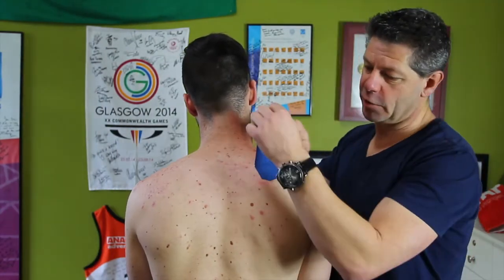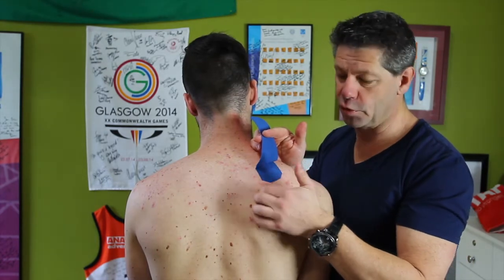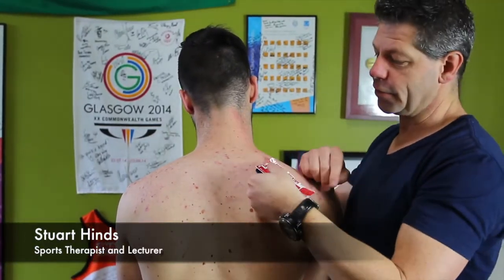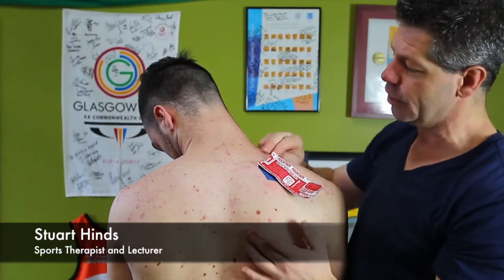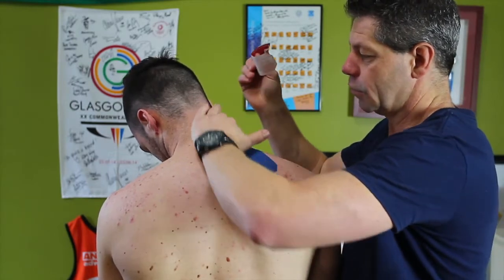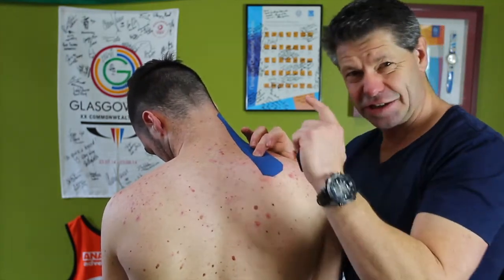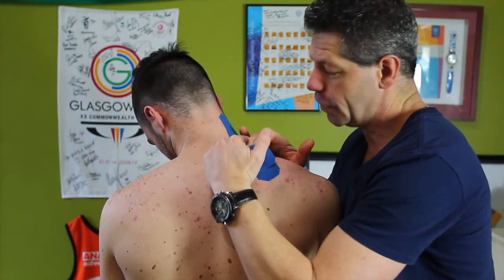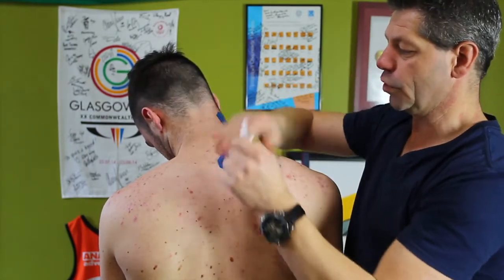Trigger Point Therapy - Taping for Levator Scapulae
Stuart Hinds is one of Australia's leading soft tissue therapists who recently (June 2016) received a lifetime achievement award from the Australian Massage Therapy Association.

Stuart is a lecturer at Victoria University, Melbourne, on Soft Tissue Techniques, and has been part of the Australian Olympic manual therapy team for over 20 years (Sydney 2000, Athens 2004, Beijing 2008, London 2012). Stuart practices in Geelong, Australia, where he treats mostly athletes, with a predominance of runners and cyclists.